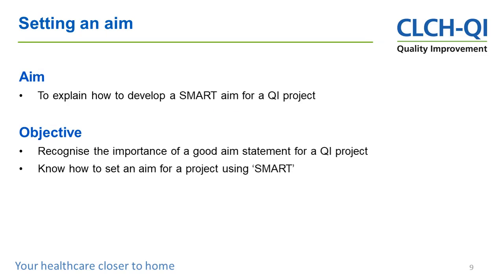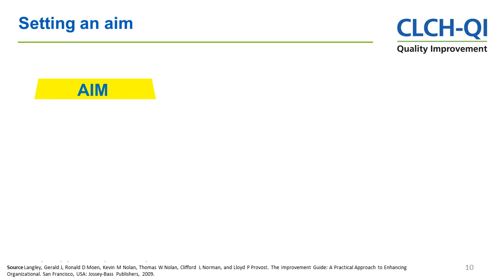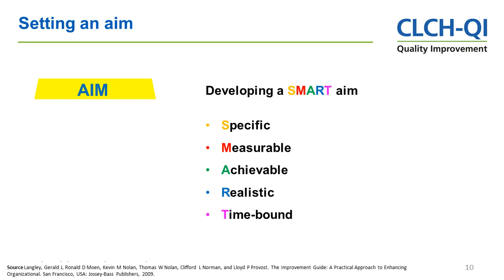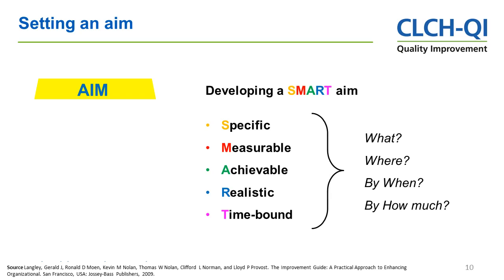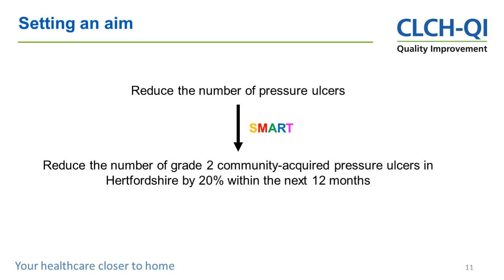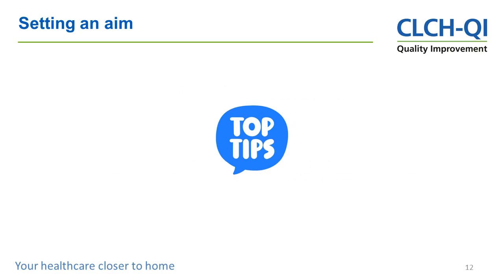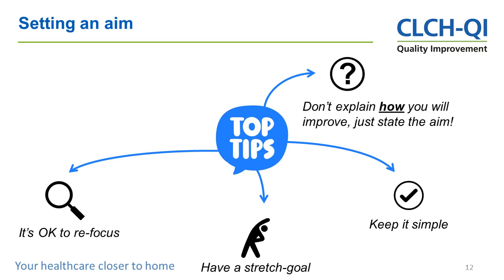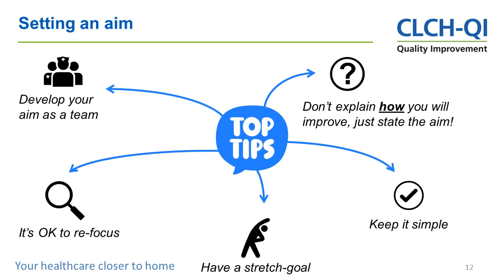Bitesize QI - Setting an aim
The first question of the Model for Improvement asks "What are we trying to accomplish?". This video explains how to set a SMART aim in order to answer this question.